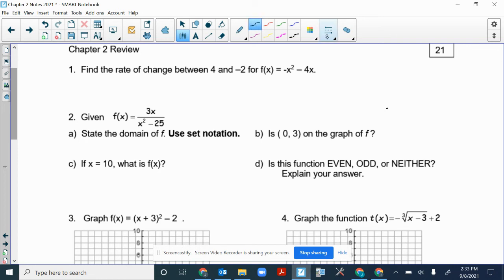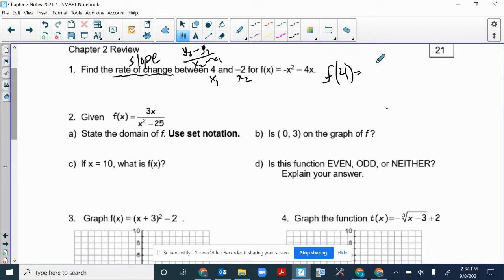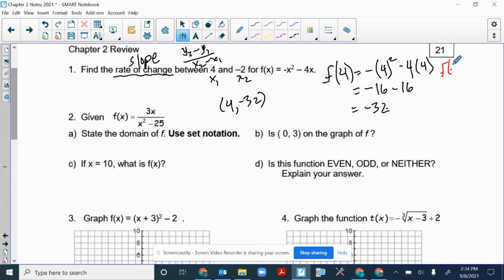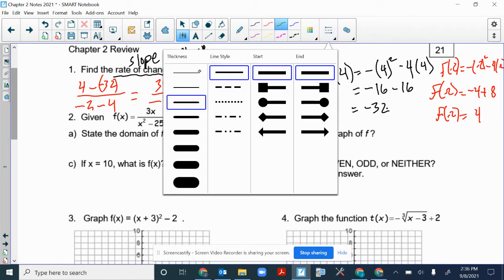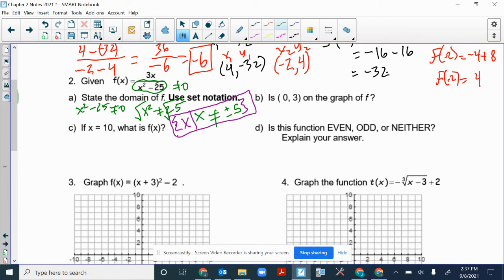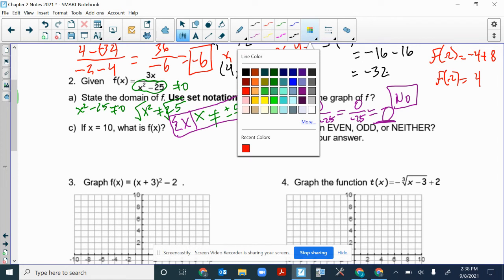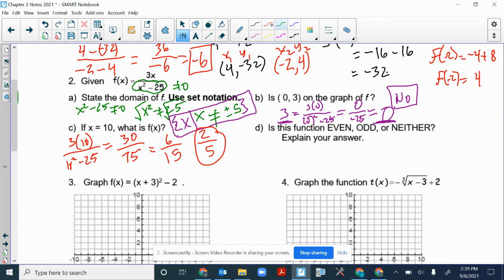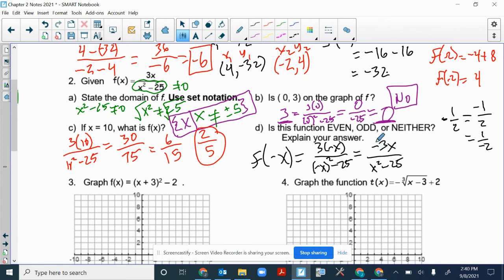Chapter 2 Review #1 & 2